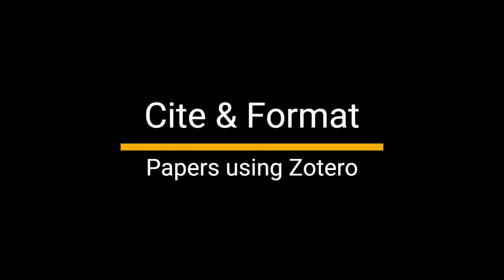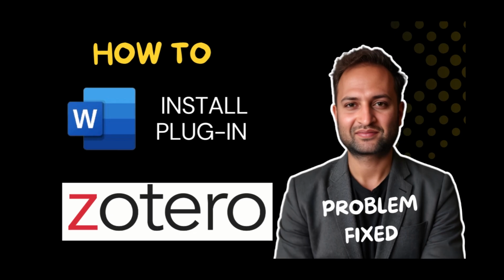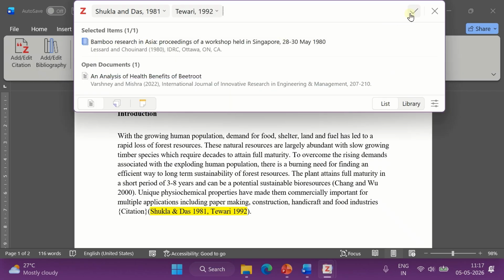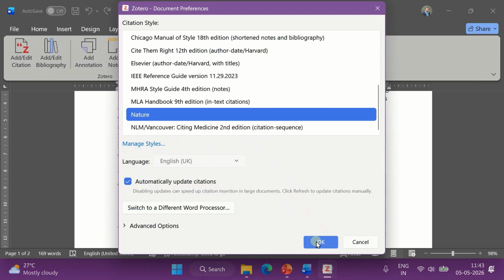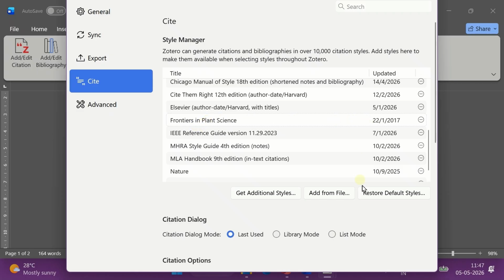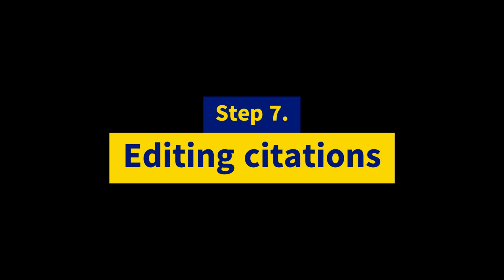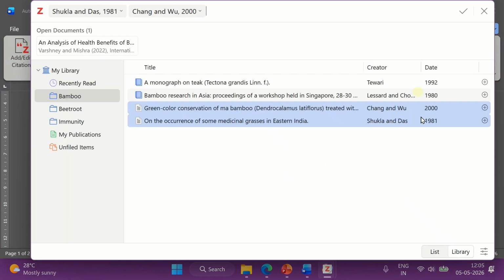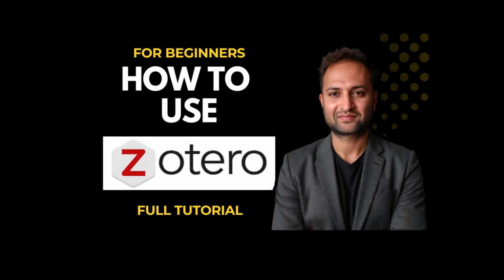How to Add Citations in a Research Paper? How to change citation style using Zotero (Tutorial)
Learn how to add citations and references in research paper, reviews or thesis. How to manage, cite and format references using Zotero. Best Free reference manager? How to change citation style using Zotero. Tired of manually formatting your bibliography? In this video, I show you exactly how to use Zotero to cite research papers, manage multiple citations, and generate a full reference list in seconds.